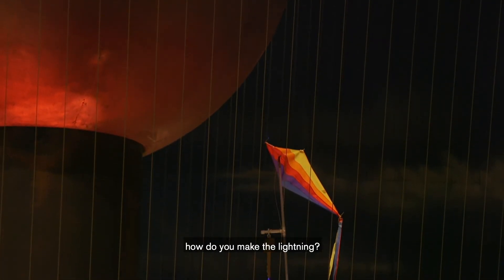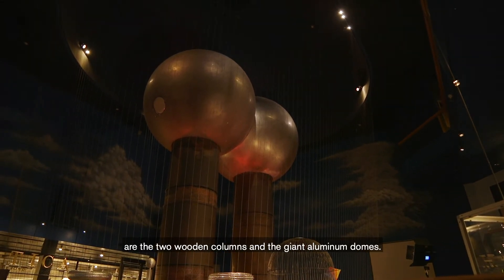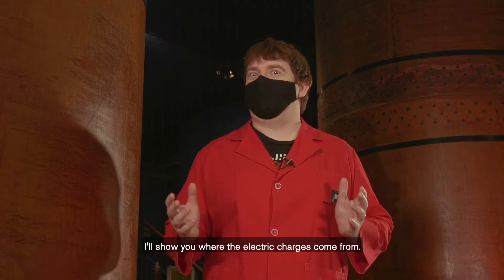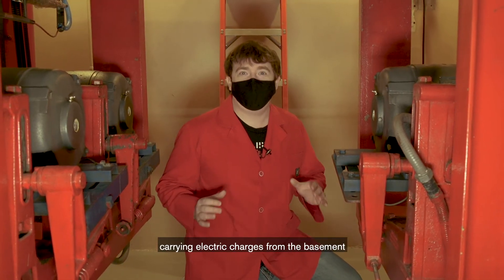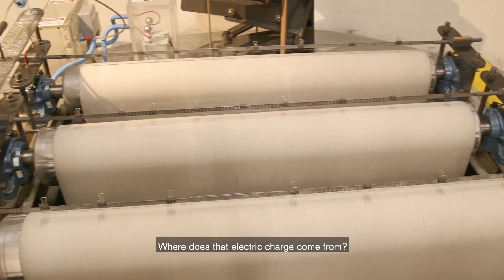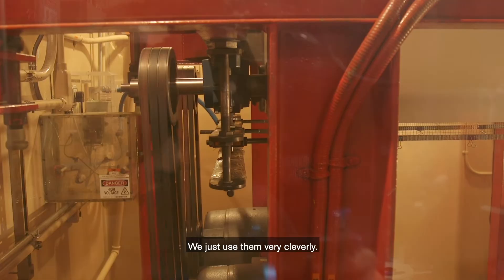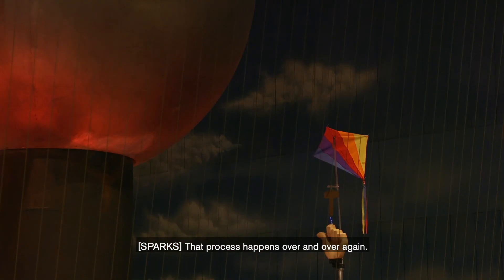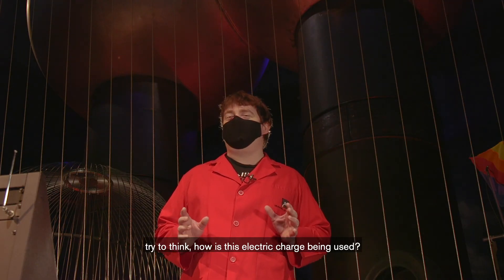What’s inside the Van de Graaff?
Ever wonder what’s inside the 30-foot Van de Graaff generator in our Theater of Electricity? Come on a behind-the-scenes tour to see where our sparks are made.